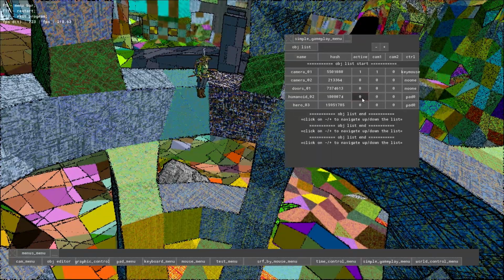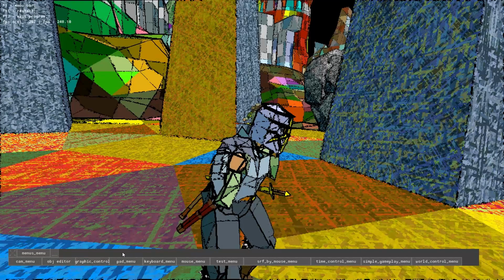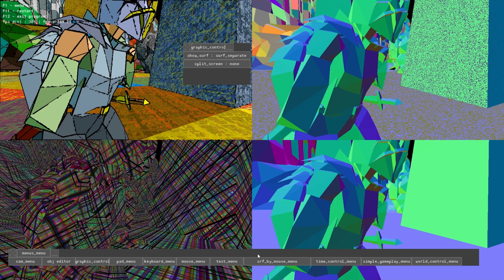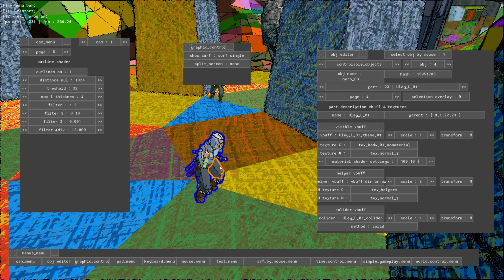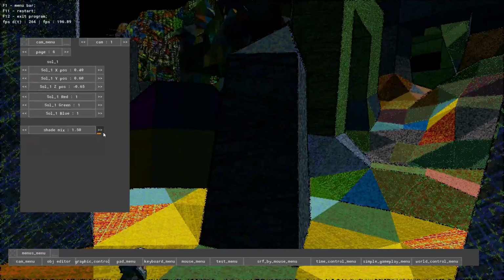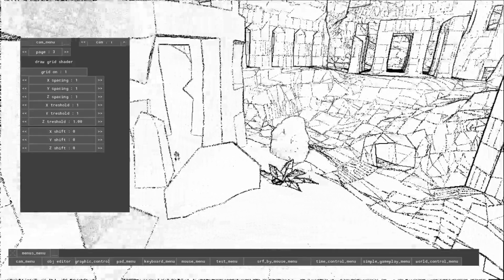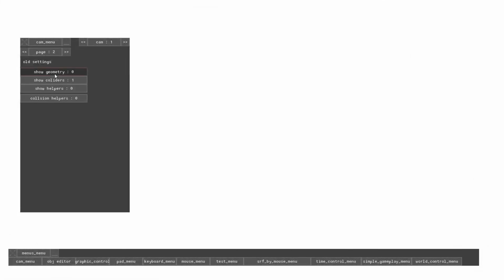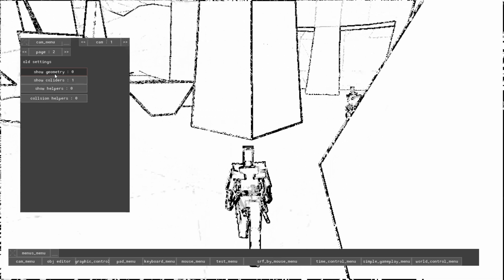introduction 201 part 3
GM2, gml, 3d